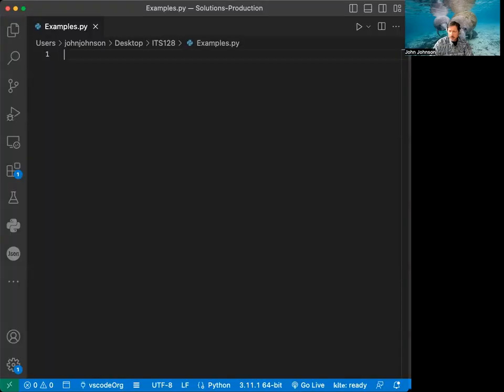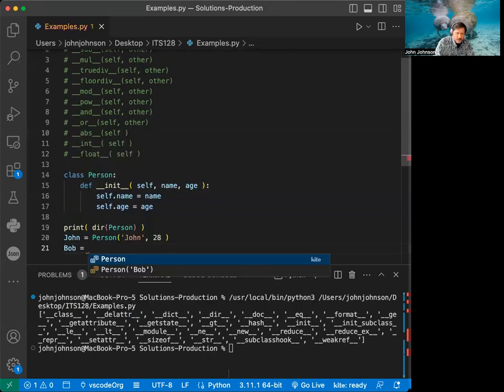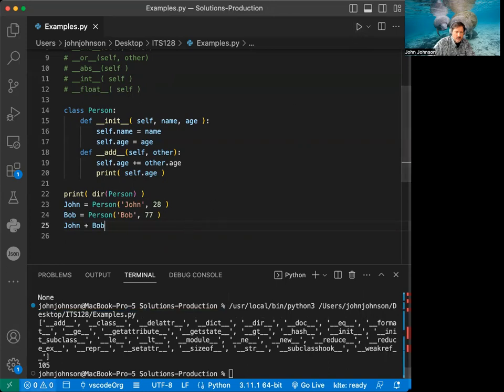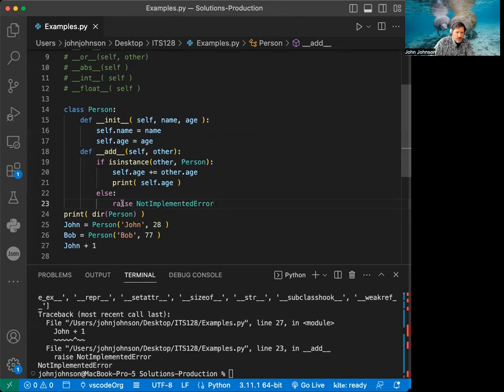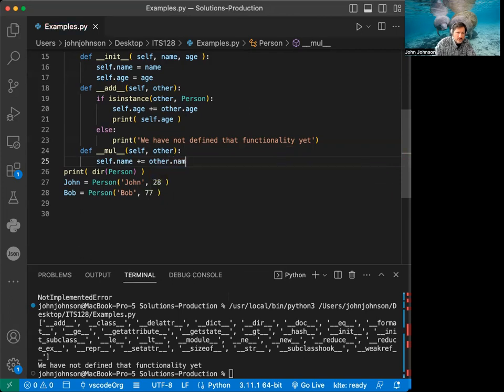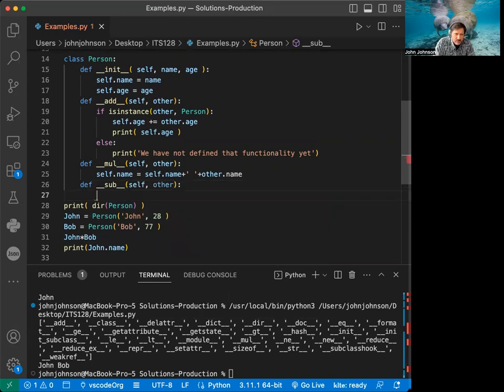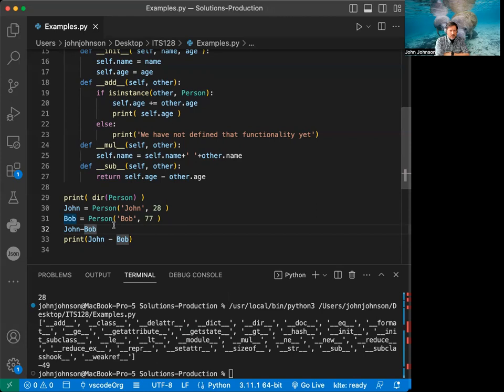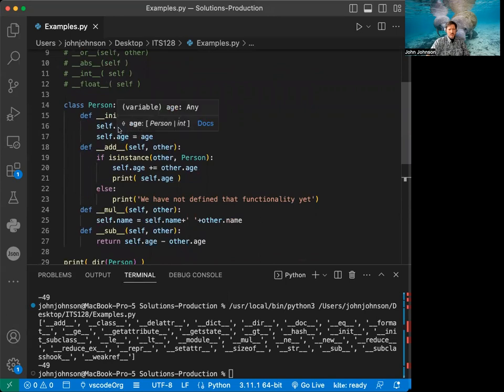ITS 128 9.9 More Operator Overloading: Classes As Numeric Types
In this video we are looking at Chapter 9.9 "More Operator Overloading: Classes as Numeric Types" from zyBook's online book titled "Programming in Python 3" for our course "ITS 128: Introduction to Problem Solving and the Programming Process". In this lesson we discuss overloading a variety of operators and using isinstance() in conjunction with the raise keyword to handle operations between unhandled types.